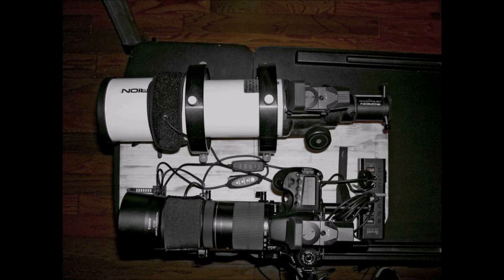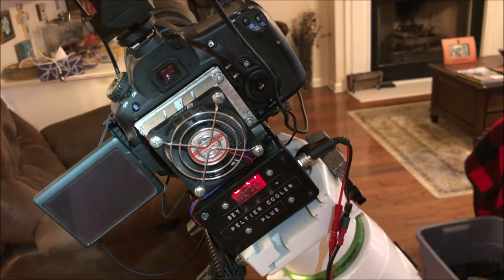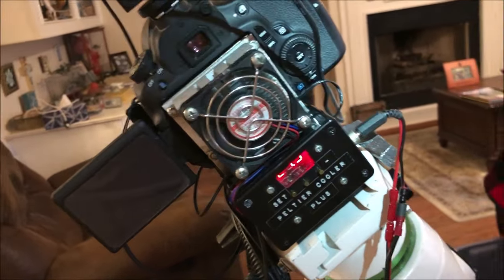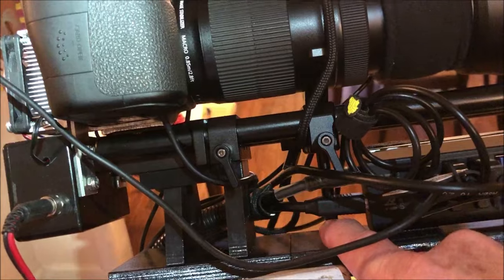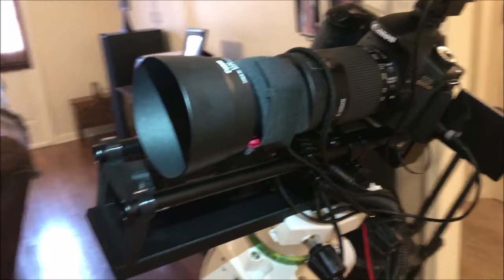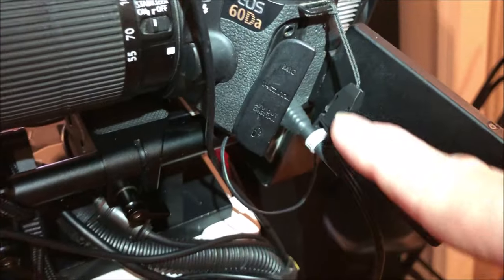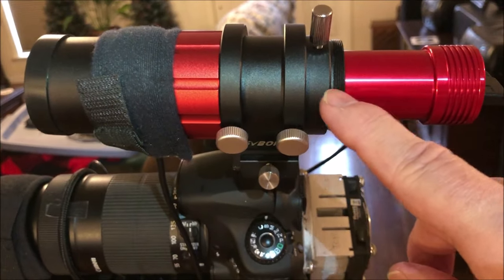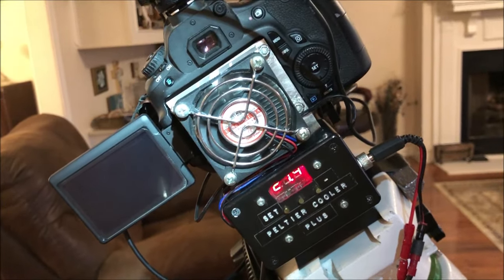DIY; DSLR 3D support mount & Cooler Device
I decided to change my DSLR mounting system from its old plywood platform to hopefully a better mounting system that is less weight and balances better.  As for the cooling system in the video, I built it maybe 5 or 7 years ago before I got a dedicated cooled astrophotography camera.  It was not long after I built the cooling system, that I got the dedicated cooled astrophotography camera.  Since that time, I have seen many YouTube videos on different versions of these cooling systems.